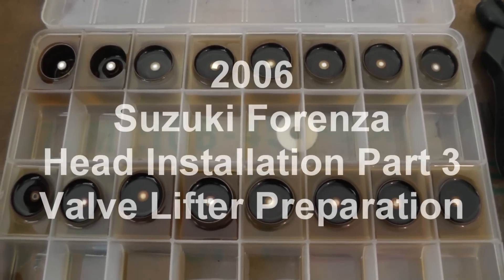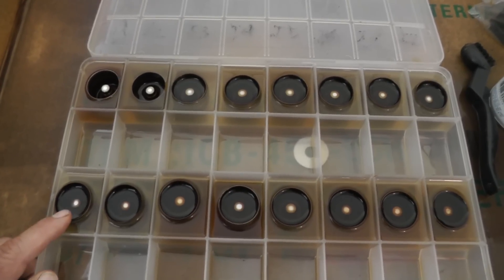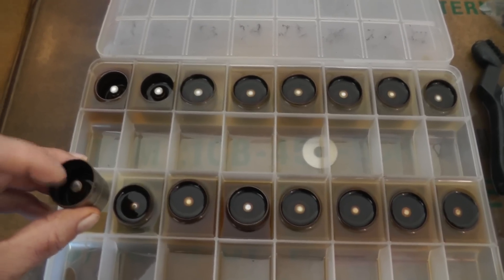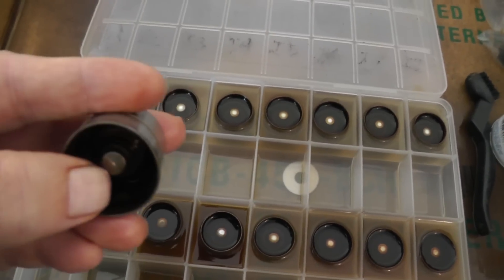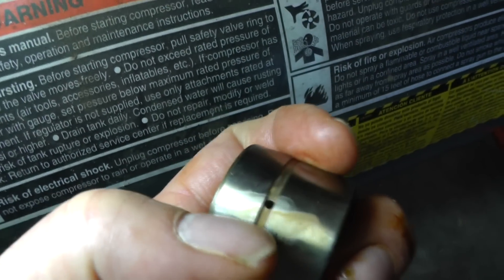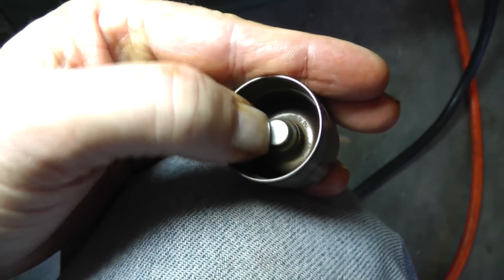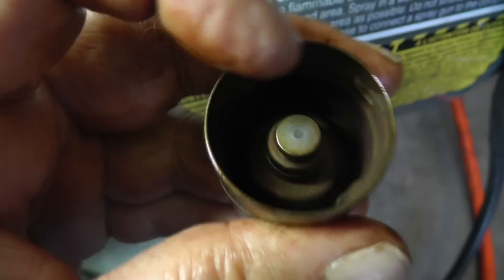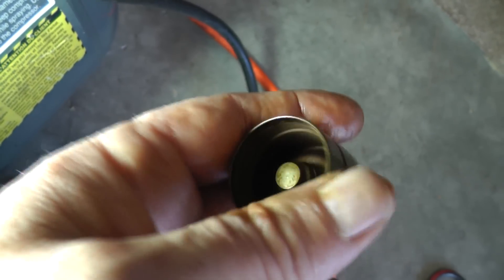Suzuki Forenza Head Installation - Part 11 (Lifter Preparation)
This is a video showing the procedure of how to bleed the lifters. In this video, I'm cleaning my lifters, but if your oil changes have been done regularly, you don't need to clean them. In that case, you can bleed some of the oil out and you'll be good to go. I discuss both procedures and why it's necessary to bleed the lifters.